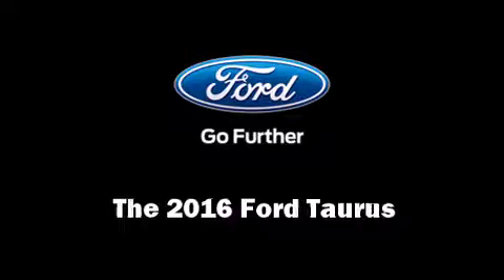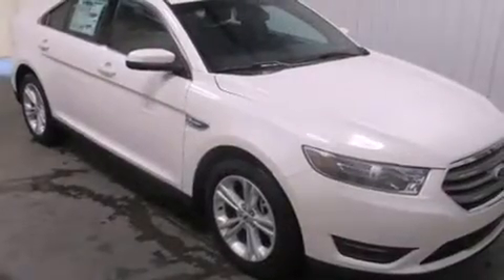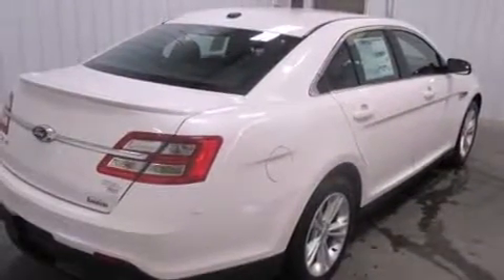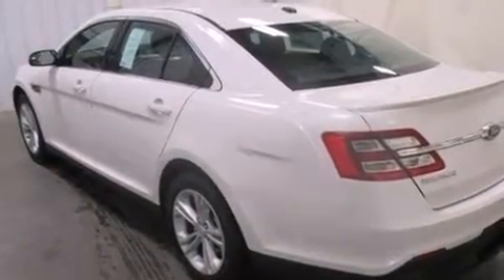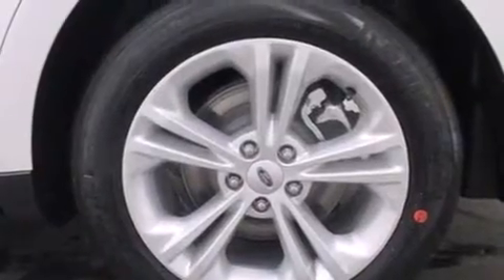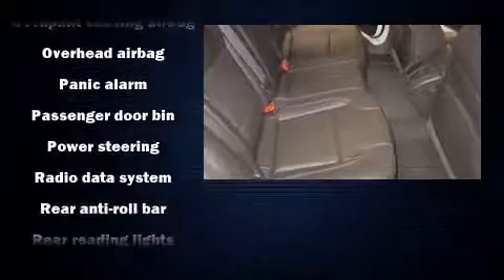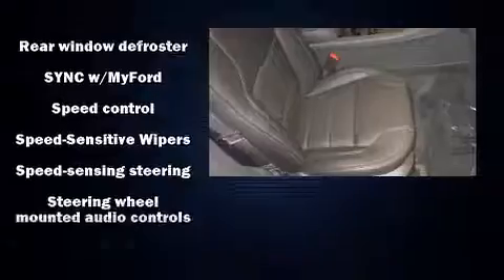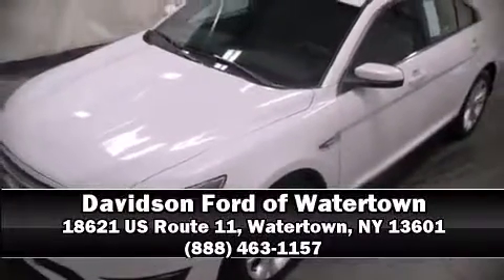2016 Ford Taurus SEL in Watertown, NY 13601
The 2016 Ford Taurus. This 4 door, 5 passenger sedan provides a satisfying ride for all passengers. Smooth gearshifts are achieved thanks to the 3.5 liter 6 cylinder engine, and for added security, dynamic Stability Control supplements the drivetrain. It includes power seats, 1-touch window functionality, a trip computer, front bucket seats, remote keyless entry, cruise control, an overhead console, and power windows. Ford also prioritized safety and security by including: dual front impact airbags, head curtain airbags, traction control, brake assist, ignition disabling, an emergency communication system, and 4 wheel disc brakes with ABS. Sophisticated all wheel drive assures superb handling in any weather condition. We pride ourselves in the quality that we offer on all of our vehicles. Stop by our dealership or give us a call for more information.